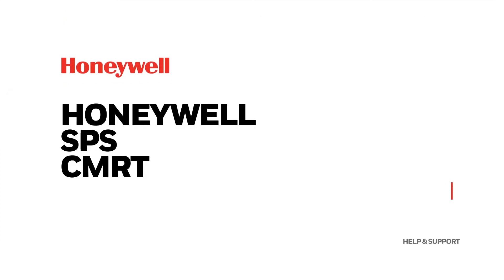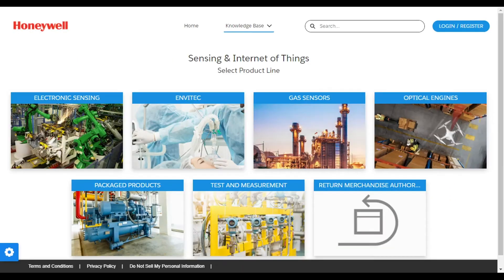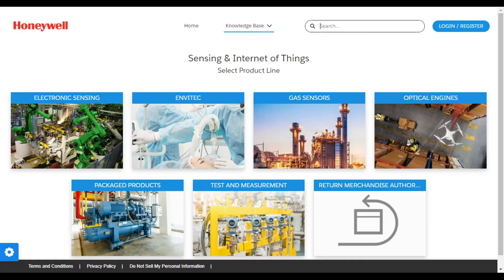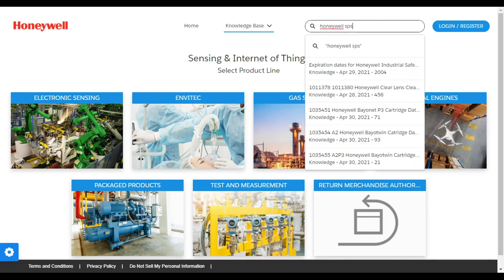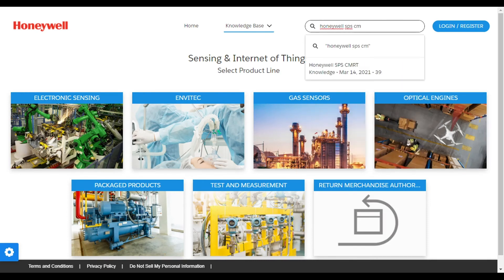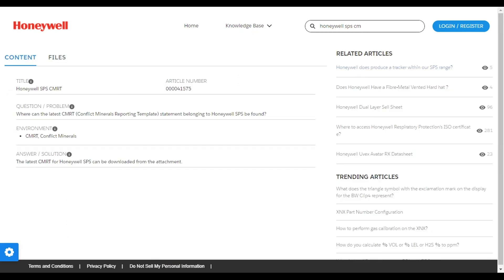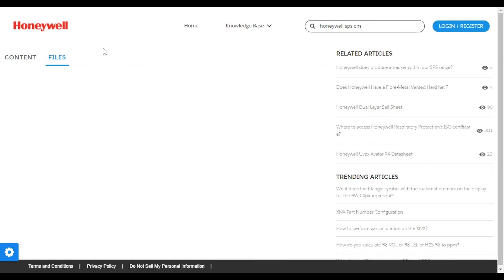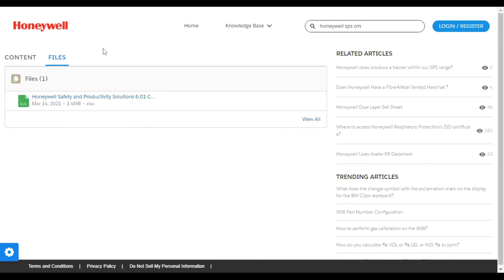Honeywell SPS CMRT (Conflict Minerals Reporting Templates)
How to obtain Honeywell SPS CMRT (Conflict Minerals Reporting Templates)